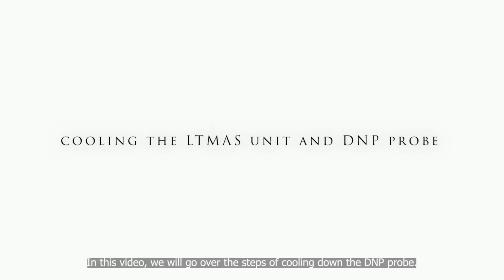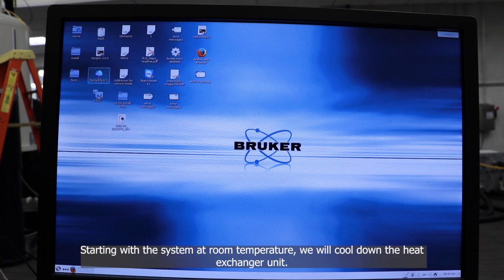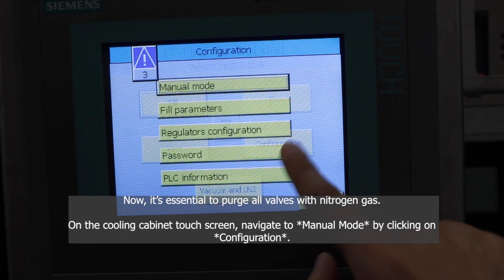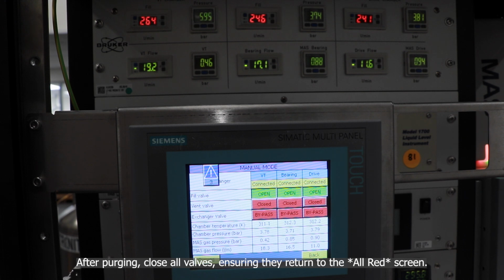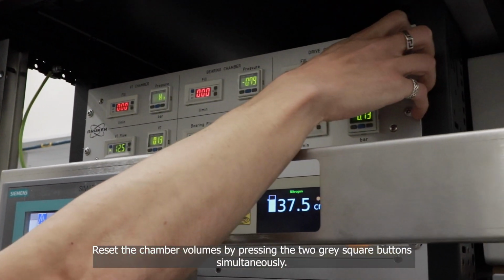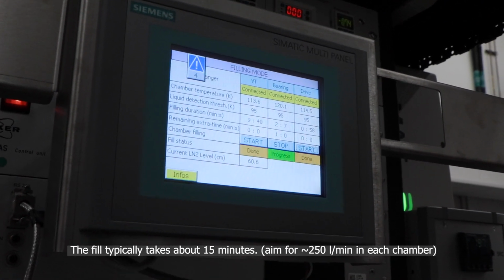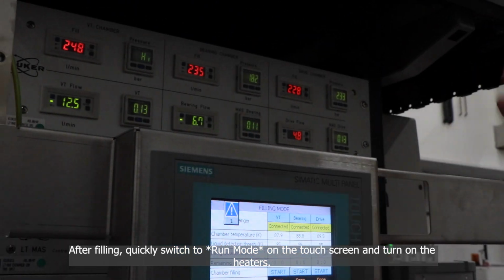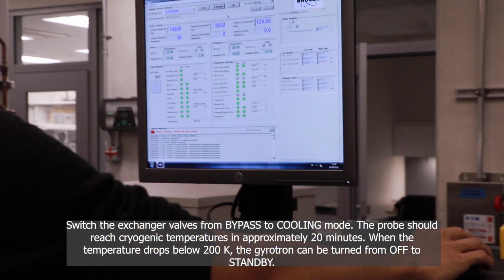How to Run DNP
Working in a solid-state NMR/DNP lab can be daunting–not because of the physical strength required to push a 250-liter liquid nitrogen dewar across a hallway–but due to the theoretical understanding and experimental training required to run NMR experiments. I hope this video helps with the practical aspects of running DNP!!